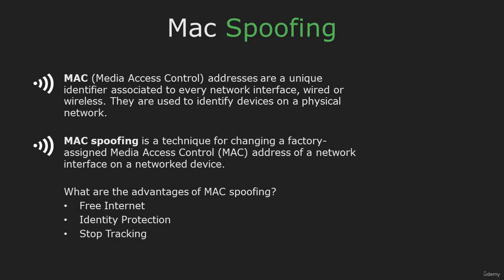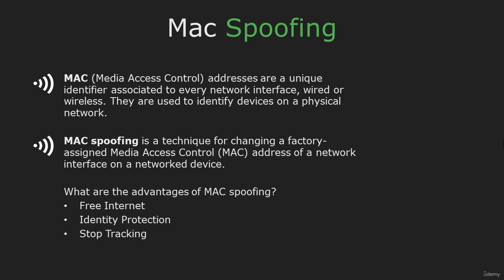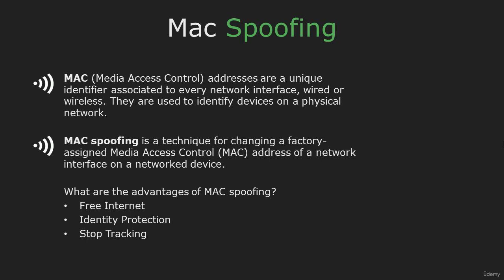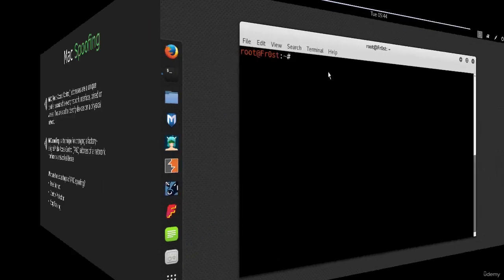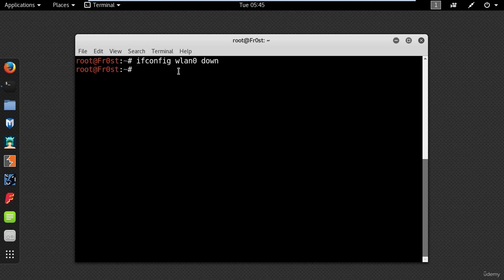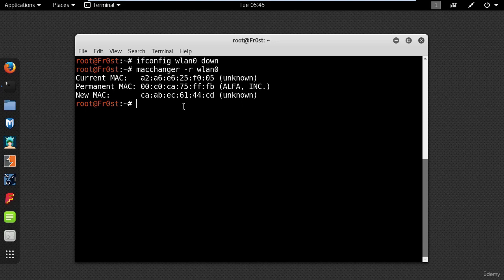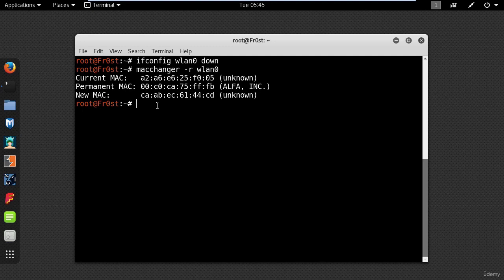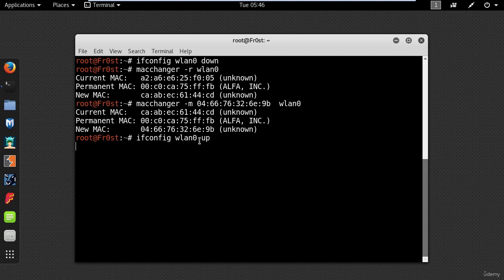3 How to Spoof your Mac Address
In this Playlist, we provide a comprehensive introduction to WiFi hacking for beginners, as well as advanced techniques for experienced hackers. Our goal is to equip you with the knowledge and skills necessary to effectively hack WiFi networks, understand their vulnerabilities, and protect your own network from potential threats. We cover a wide range of topics, including tools and software, hacking methodologies, security protocols, and much more. Join us on this exciting journey as we explore the world of WiFi hacking and take your skills to the next level!

This video is only for eductional purpose